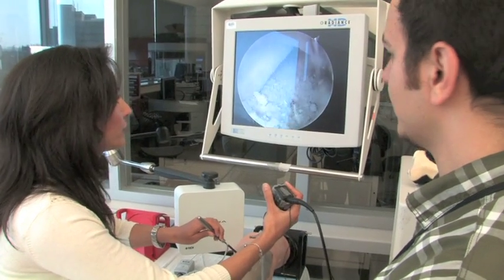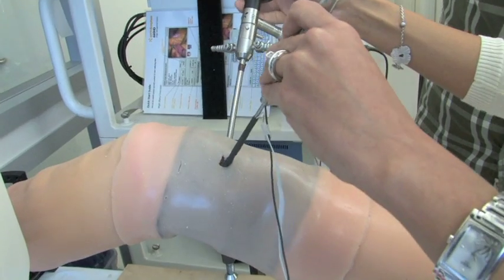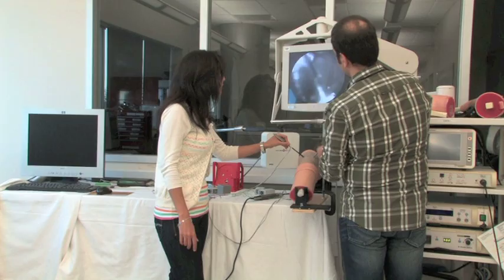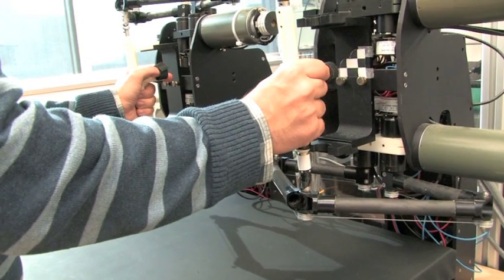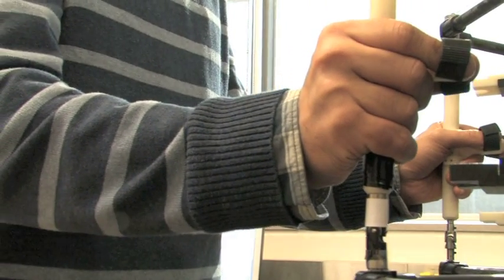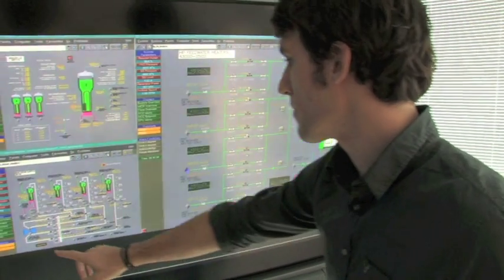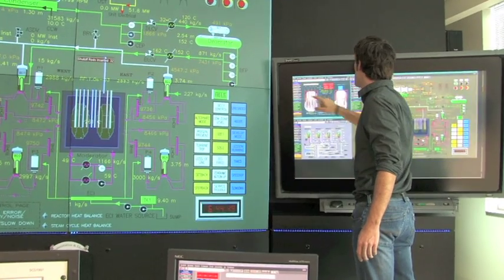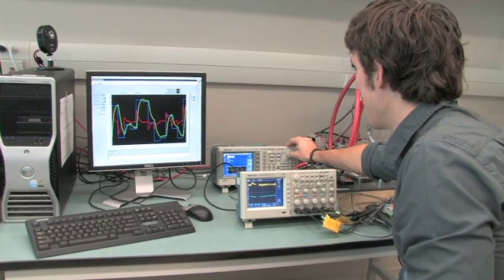Research what Electrical and Computer Engineering Can Do For You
The Department of Electrical and Computer Engineering provides an environment for the students to work in the areas of  biomedical systems, communications systems and data networking, applied electrostatics and electromagnetics,  microsystems and digital signal processing, power systems engineering, robotics and control and software engineering.

Western is one of Ontario's leading research universities with strong programs in fields such as medicine, business and engineering. Our students can benefit from interdisciplinary research giving them access to outstanding research facilities within the department and across campus such as CSTAR, Robarts Research Institute, Lawson Health Research Institute and Western Nanofabrication Facility.

The department faculty members also lead the NSERC CREATE Program in Computer-Assisted Medical Intervention (CAMI) with the focus on transdisciplinary "hands-on" clinically-motivated research.

The power systems engineering group retains two NSERC senior industrial research chairs to develop world-class power systems engineering research and graduate program.

In the department we also have Canada Research Chairs in Advanced Robotics and Control and in Wireless Communications.